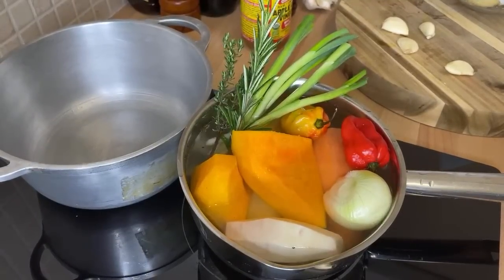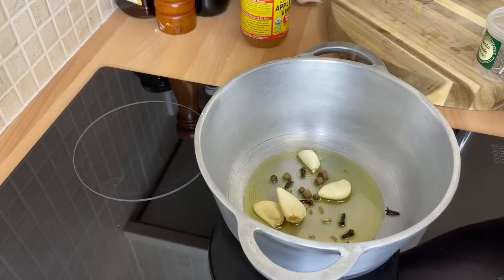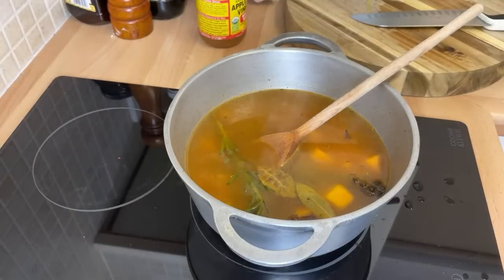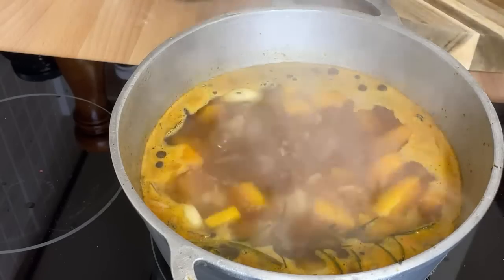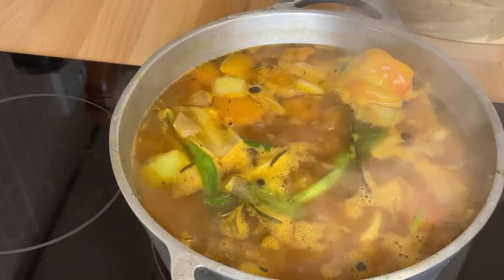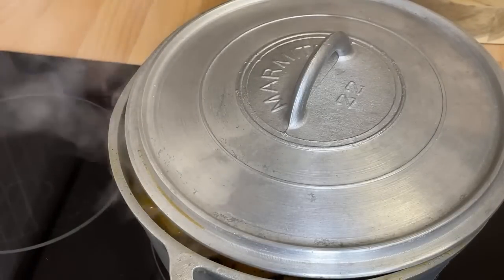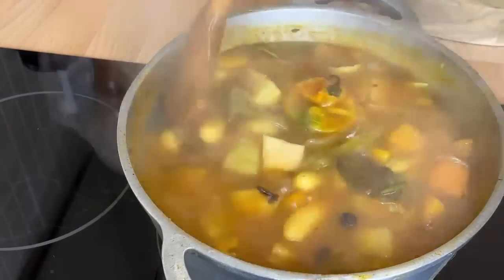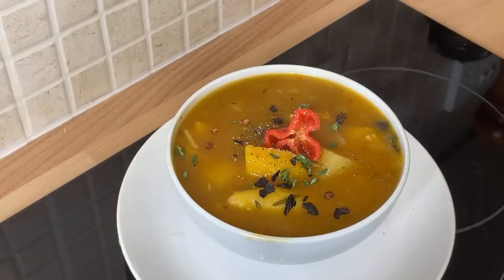Meat Free Monday! Winter, vegetables Soup | Chef Ricardo Cooking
Winter, vegetables Soup | Chef Ricardo Cooking